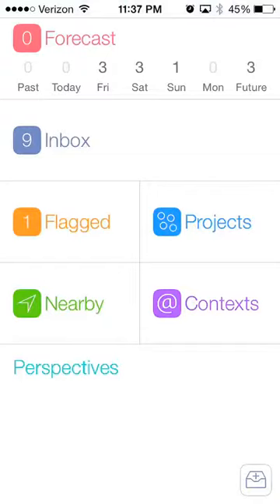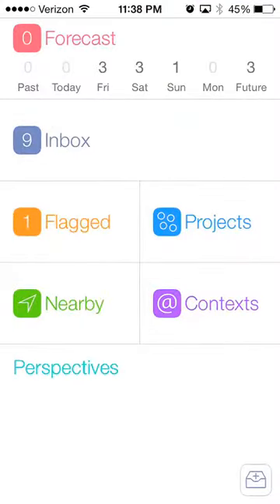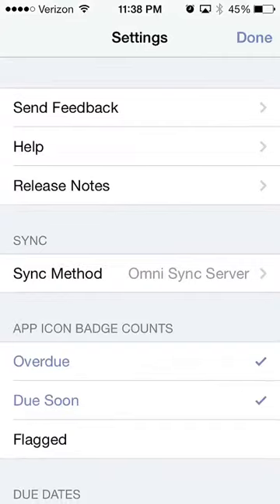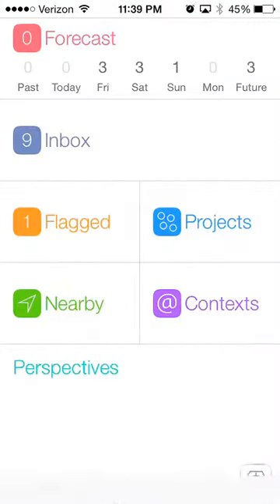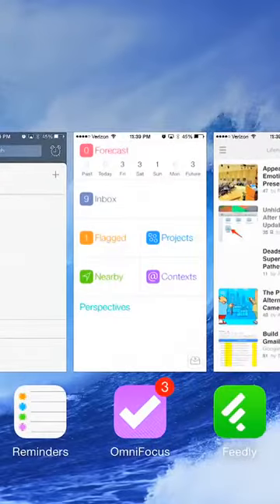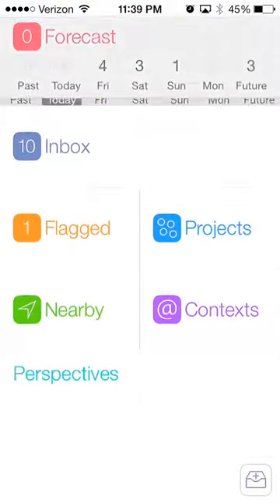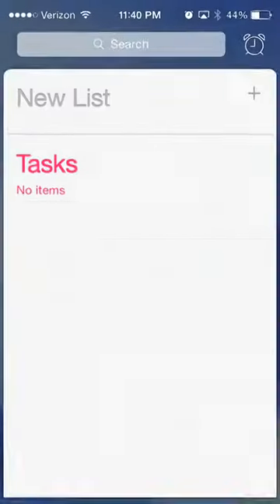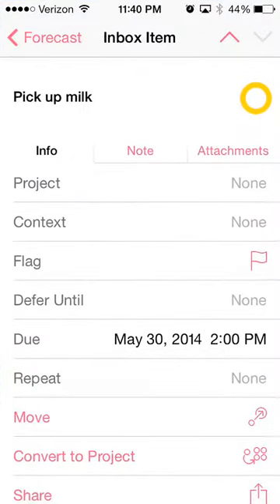Using Siri to Capture Tasks in Omnifocus 2 for iPhone